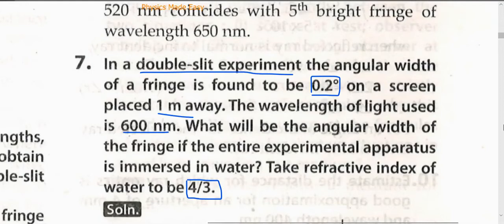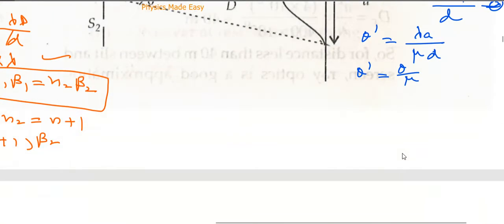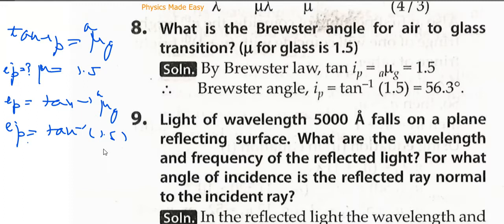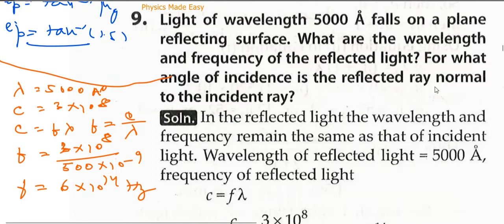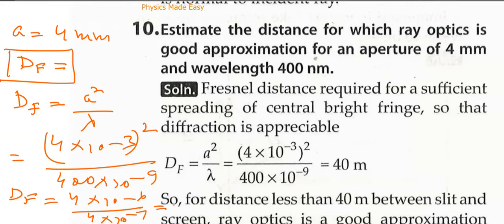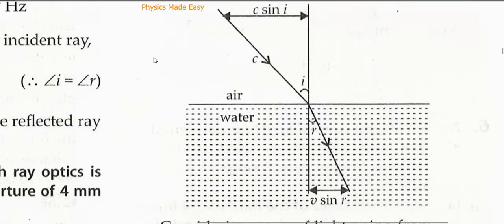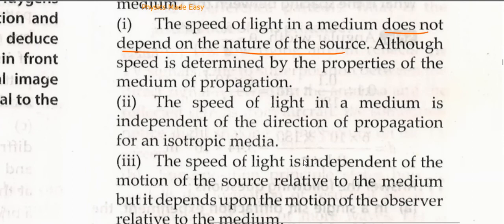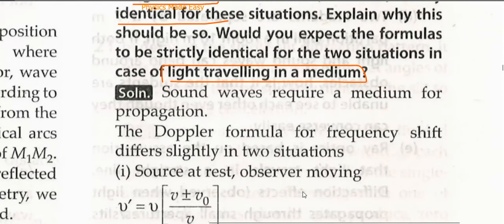Wave Optics NCERT 7 to 11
Wave Optics, NCERT, Question 7 to 11, Short cuts, Pitfalls,Strategy